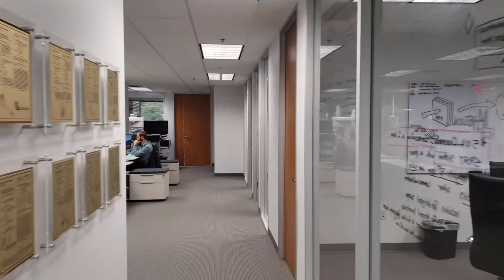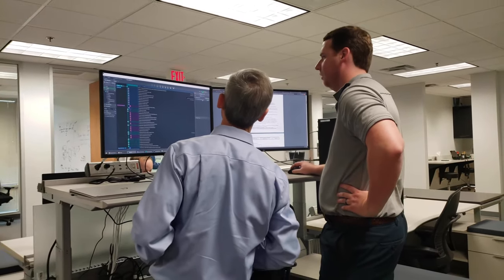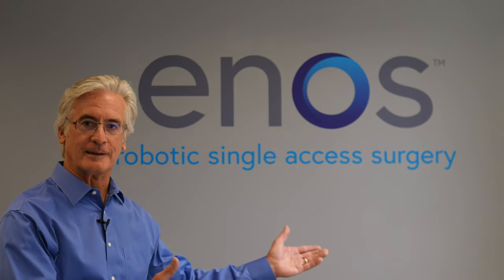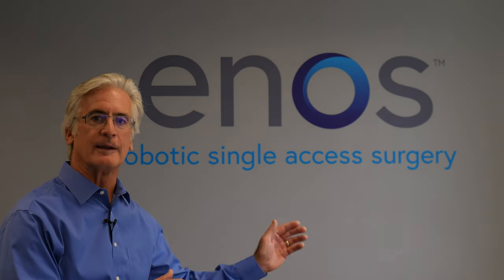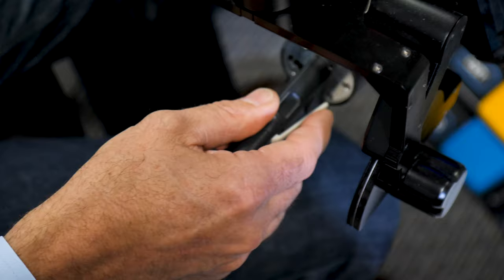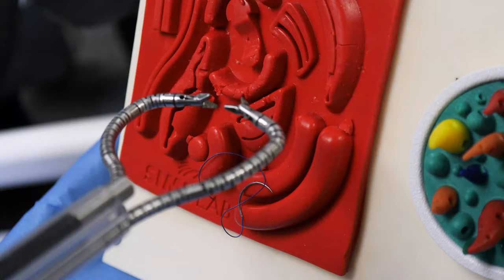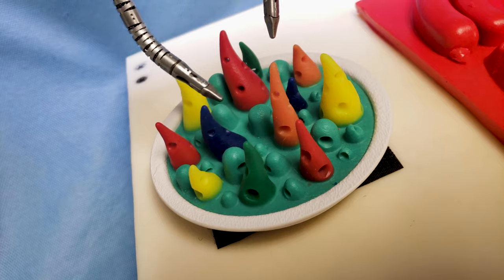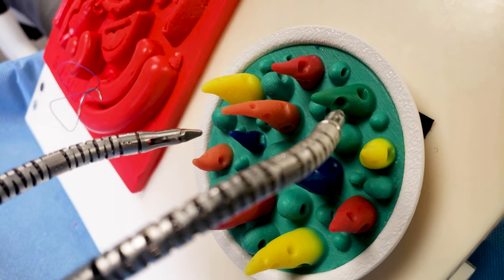Titan Medical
McCracken is a video production company specializing in Film, Animation, and Design for all digital media. We are based in Dallas and North Carolina.